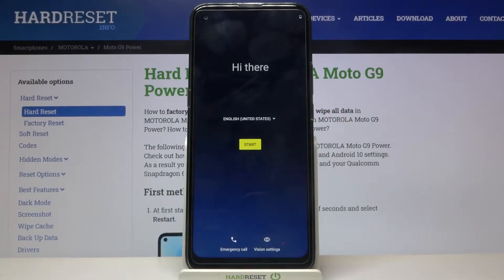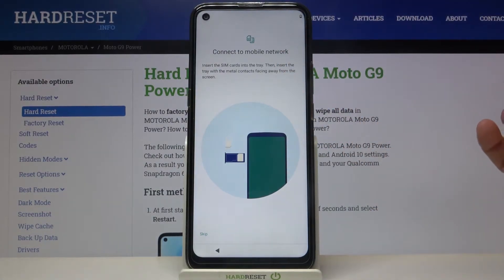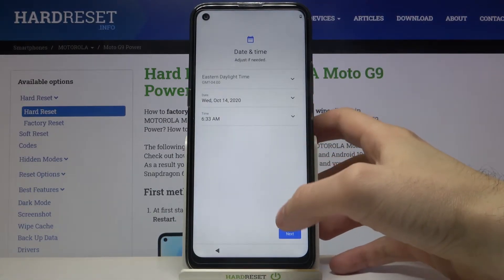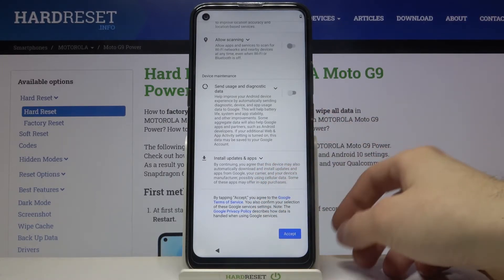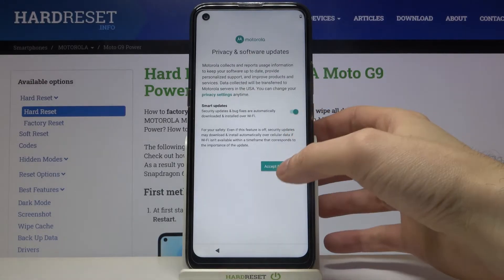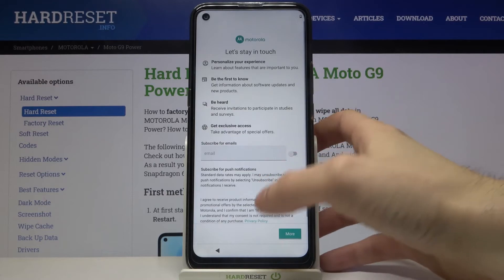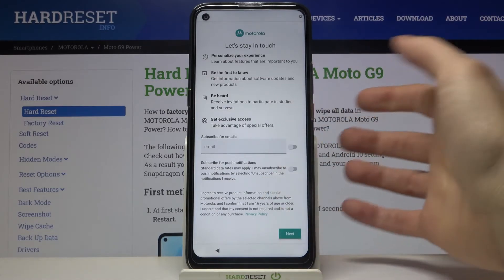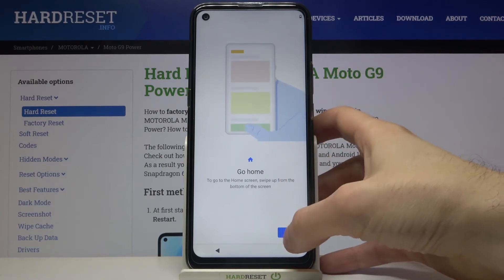How to Initially Set Up MOTOROLA Moto G9 Power – First Activation & Configuration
Read more info about MOTOROLA Moto G9 Power:
Are you wondering to initially set up MOTOROLA Moto G9 Power? Do you want to find out the best way to activate MOTOROLA Moto G9 Power? We would like to present the video guide, where we show you how to set up MOTOROLA Moto G9 Power. If you are looking for a way to successfully accomplish the first activation process on MOTOROLA Moto G9 Power, find out uploaded tutorial and smoothly learn how to add network connection, change language, create a Google account, accept Google service, and more to initially configure MOTOROLA Moto G9 Power. Visit our HardReset.info YT channel and discover many useful tutorials for MOTOROLA Moto G9 Power.

How to configure MOTOROLA Moto G9 Power? How to activate MOTOROLA Moto G9 Power? How to set up MOTOROLA Moto G9 Power? How to accomplish the initialization process MOTOROLA Moto G9 Power? How to initialize MOTOROLA Moto G9 Power?